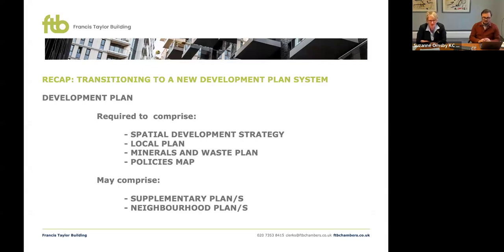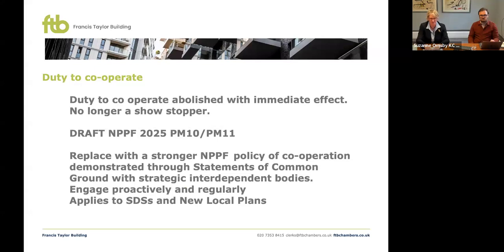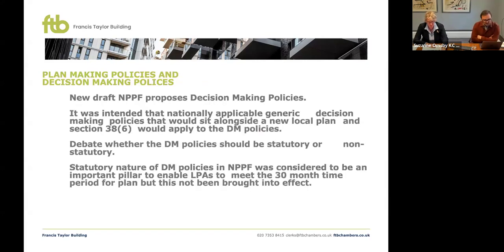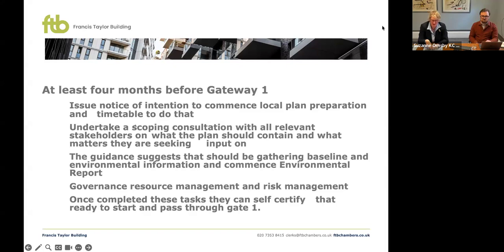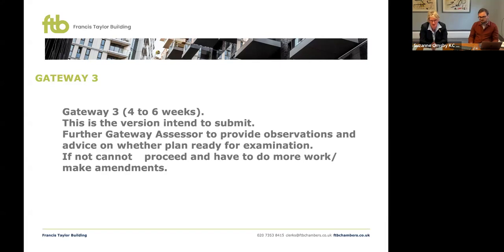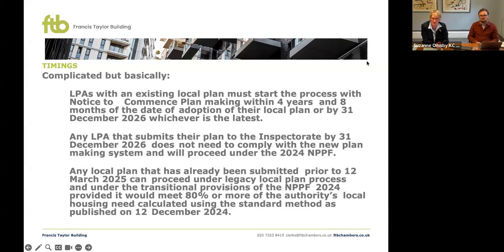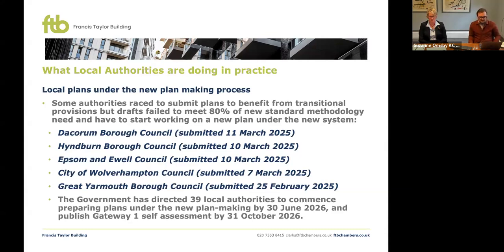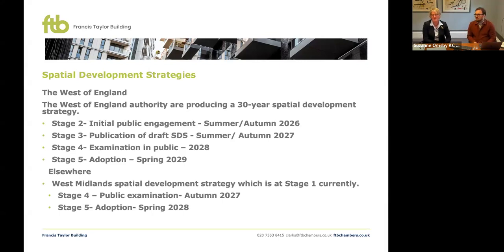Legacy Plans and New Local Plans: The State of Play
In March this year, regulations governing the new regime came into force, paving the way for councils to start work on new-style local plans for the first time. Councils preparing them will be required to complete their plans within a condensed 30-month period, conduct three public consultations rather than the two currently required and complete three mandatory gateway checks.

The transitional arrangements for the new local plan system require that any “legacy” plans, meaning plans submitted under the existing system, must be submitted to the Planning Inspectorate (PINS) for examination before 31 December 2026. This means authorities that are part-way through their plan preparation process must decide whether to push ahead with a legacy plan that must be submitted before December, or switch to the new system and start from scratch.

In this free lunchtime webinar for local planning authorities, Suzanne Ornsby KC and Brendan Brett will provide an overview of the new regulations and discuss the current state of play.